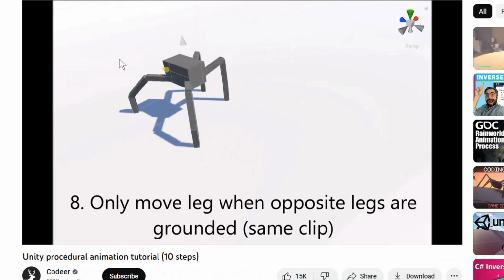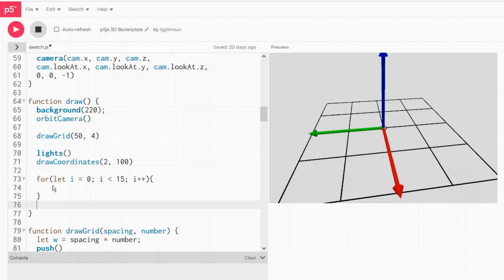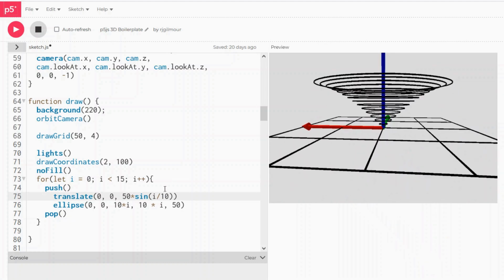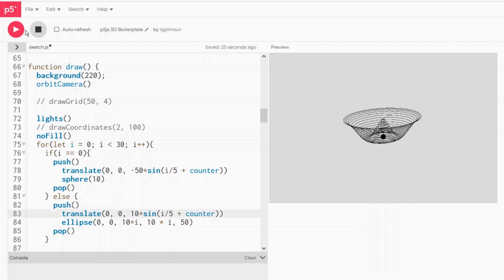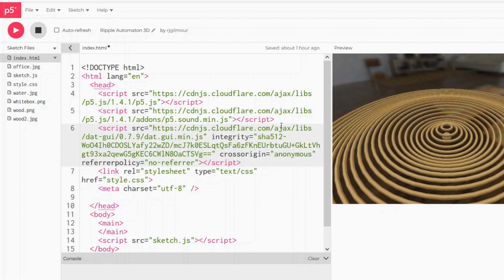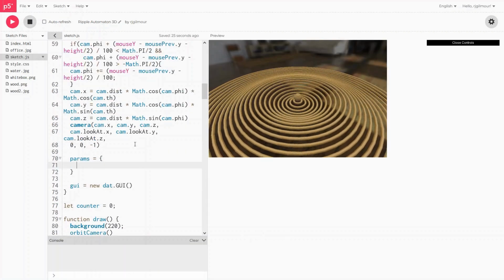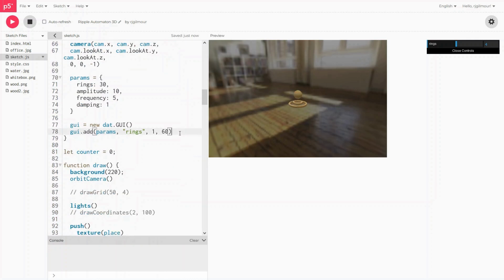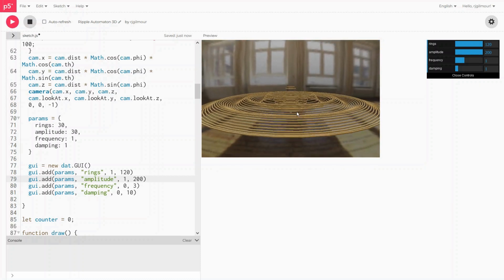Making a Kinetic Wave Toy type simulation with JavaScript (code in description)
Simulation of a water droplet automata in p5js.
1) Drawing concentric rings in a for loop
2) Translating the rings by a sinusoid to make them wave
3) Adding a sphere in the center for the water droplet
4) Replacing 2D circles with 3D torus and texturing
5) Adding a sphere mapped background by drawing a big textured sphere
6) Exposing variables with dat.GUI

My presentation skills start to wane at the end but hopefully you'll get the idea by then.